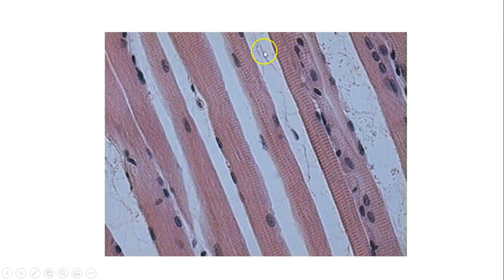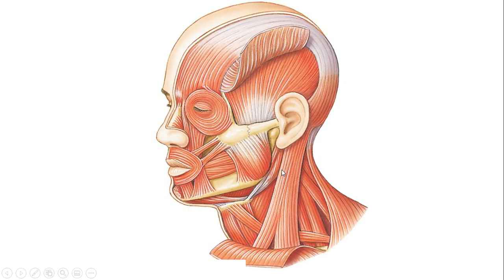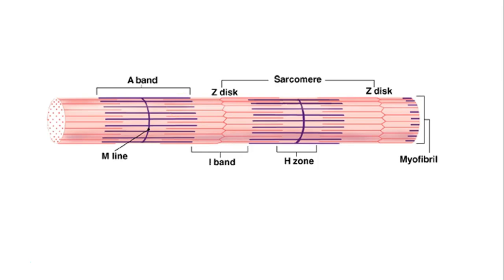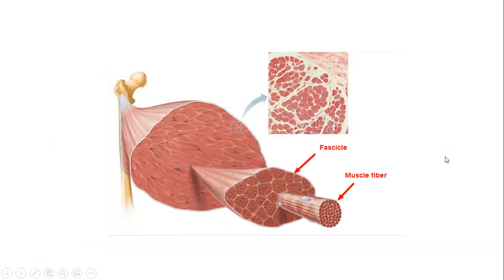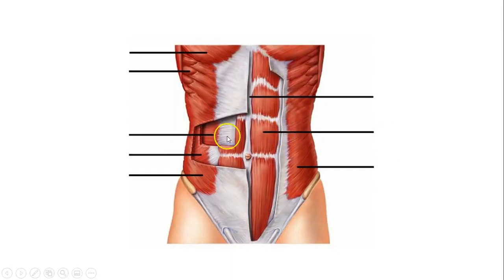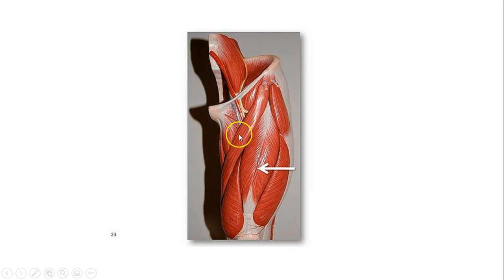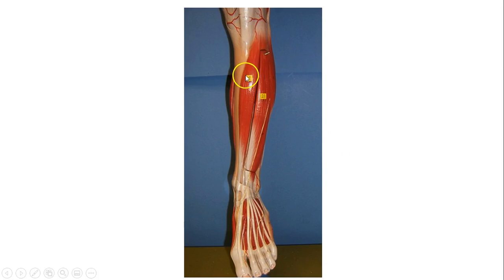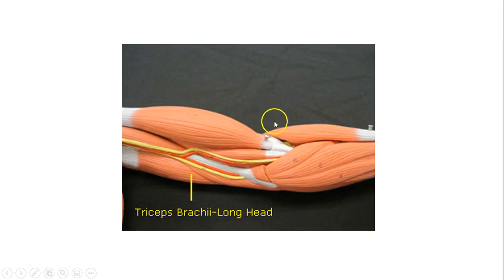Test 3 Review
Muscle Review